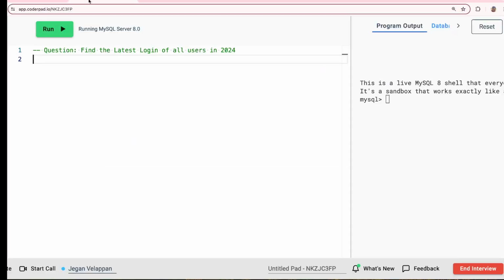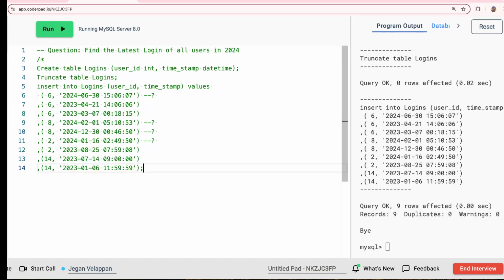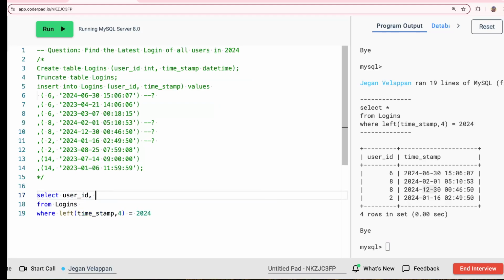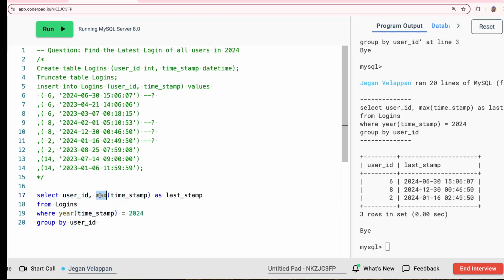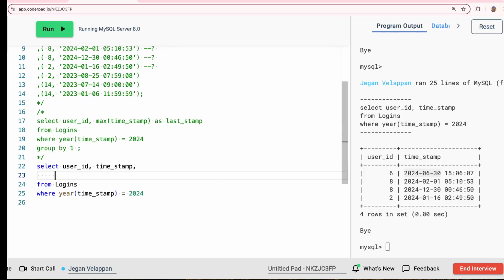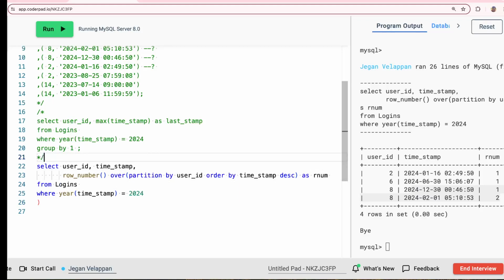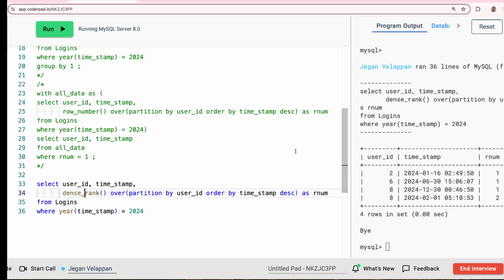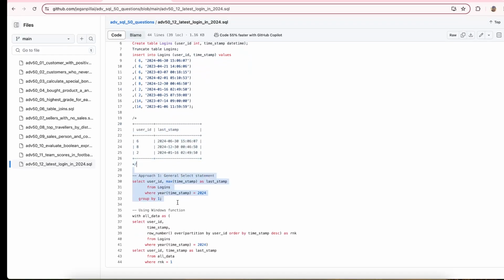Latest Login in 2024 | Advanced SQL Interview Questions | Data Engineer Interview Question | FAANG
00:00 - Introduction to dataset and Question
02:00 - Approach 1: General Select Statement
05:00 - Approach 2: Using Window Functions
08:40 - Conclusion

We are given user's login table which has user_id and the time they login to the system.
one user can login multiple times on the same day itself.

We are asked to write a solution to report the latest login for all users in the year 2024. Do not include the users who did not login in 2024.

To find the latest login for all users in the year 2024, we can follow these steps in SQL:
    1. Filter the logins to only include those from the year 2024.
    2. For each user, find the latest login in 2024.

In this video, we will explore two different approaches to solve this problem:

*** Approach 1: General Select Statement ***
    Learn how to use a simple and effective SELECT statement to group by user_id and find the maximum timestamp for each user in 2020.

*** Approach 2: Using Window Functions ***
    Discover the power of window functions with a CTE (Common Table Expression) to partition and rank login timestamps, making it easy to identify the latest login for each user.